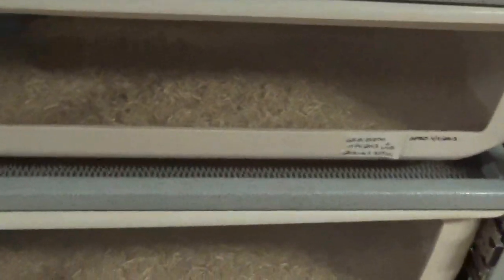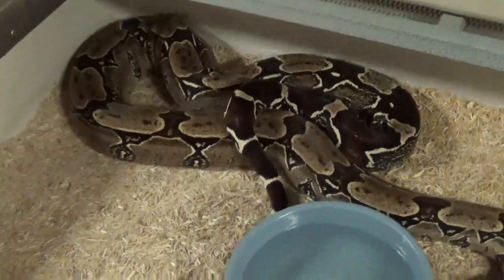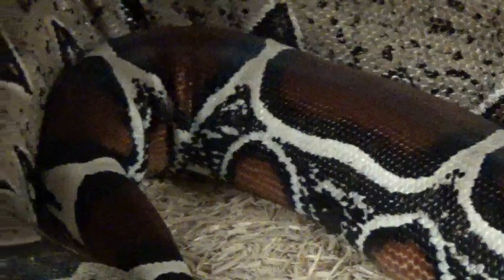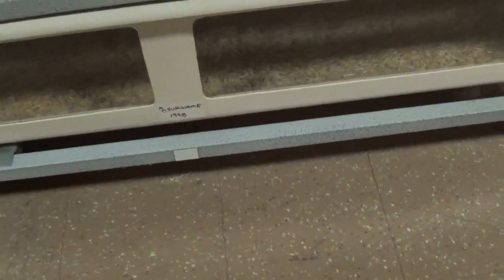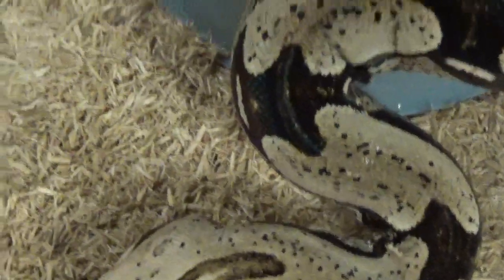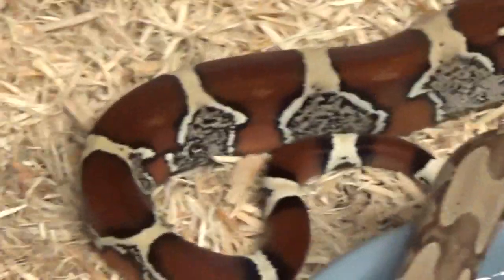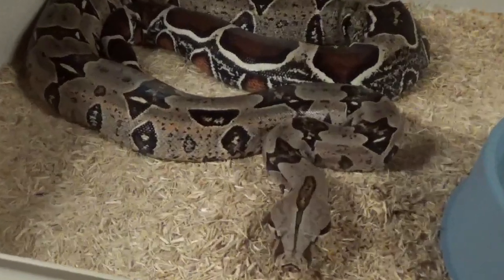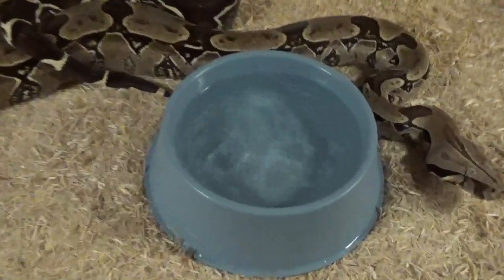Suriname Redtail Boas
A few of my Suriname boas that I will be breeding in the near future.